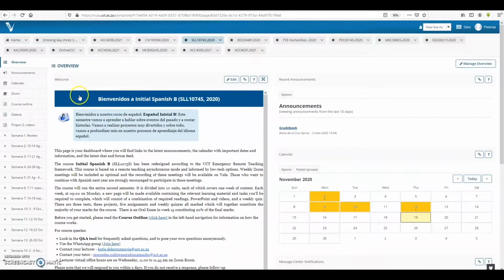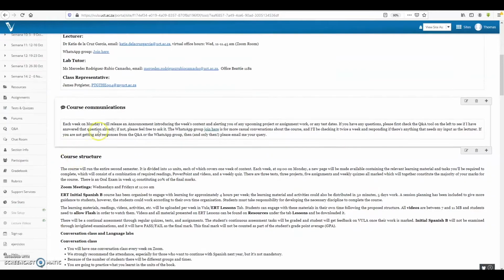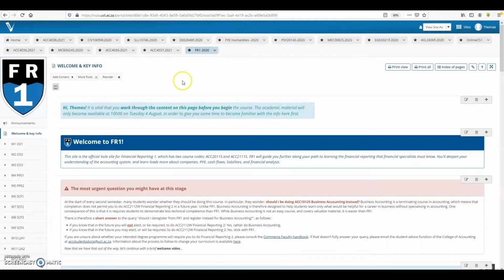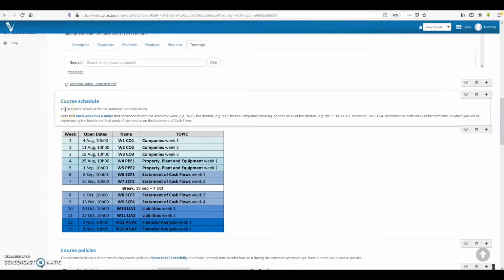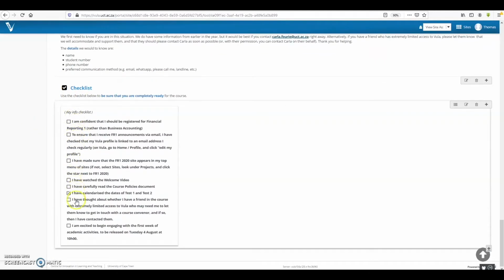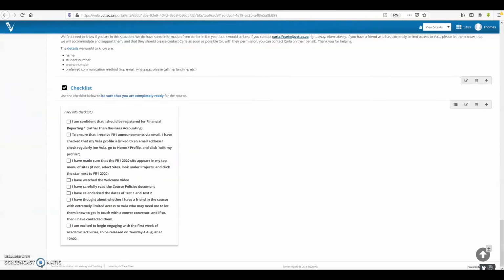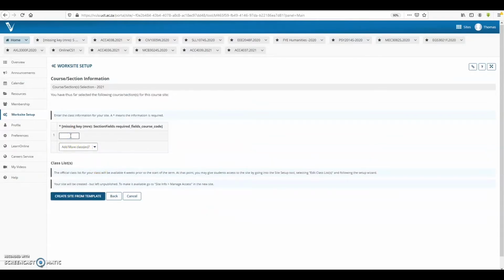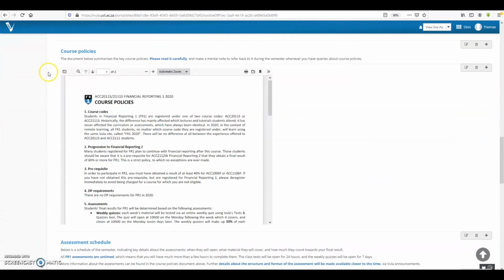Teaching Showcase: Communicating course information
This screencast shows the various ways in which you can highlight course information in a Vula site, showcasing examples of how this has been done in a number of course sites.